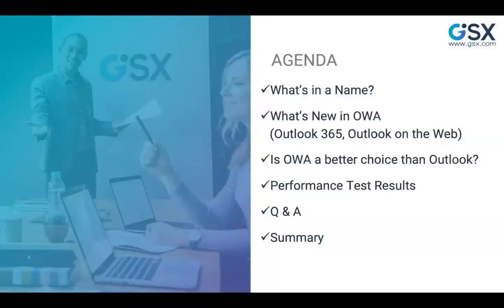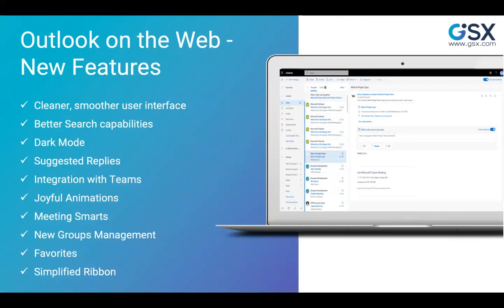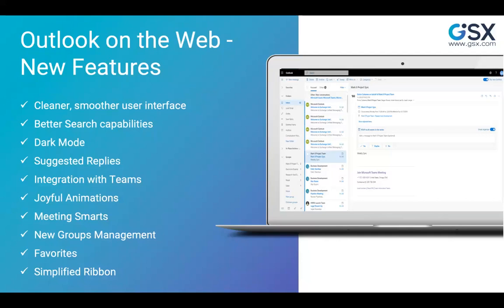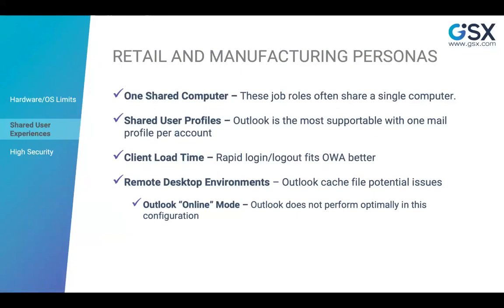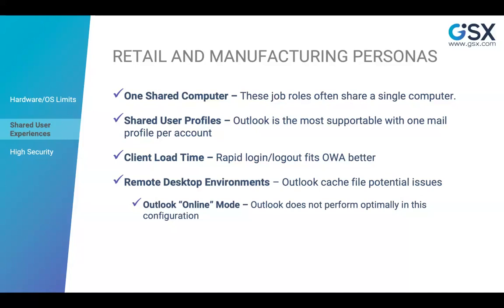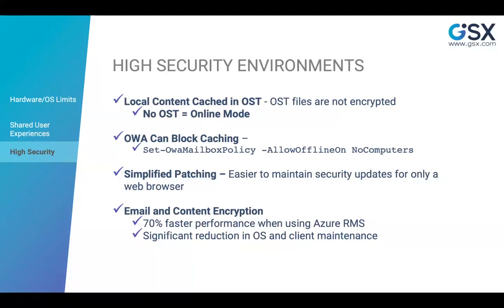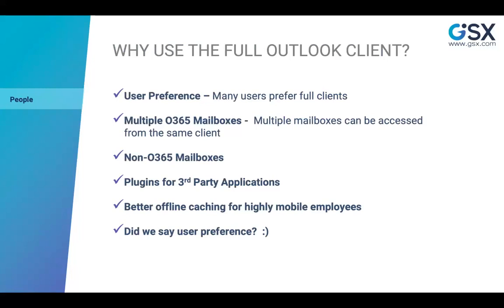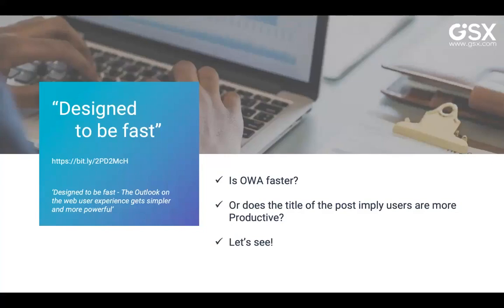GSX Webinar - The new Outlook, is it really faster?